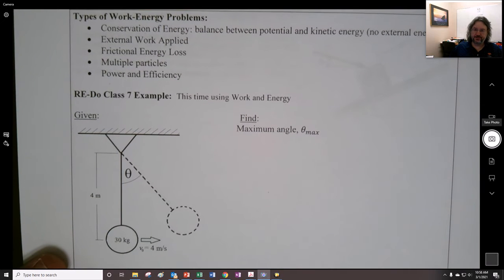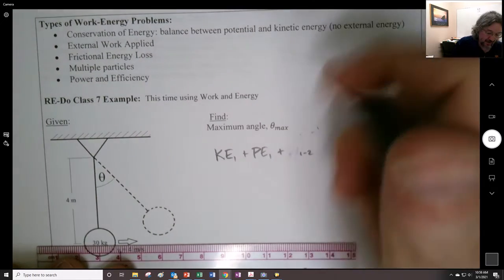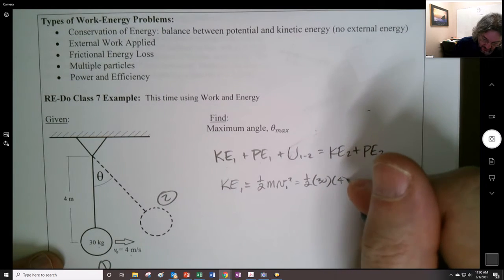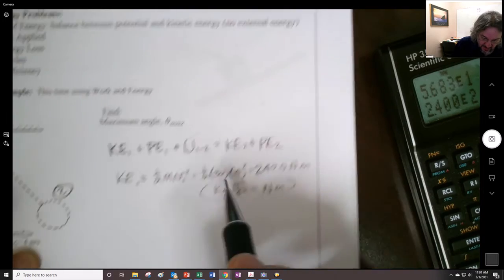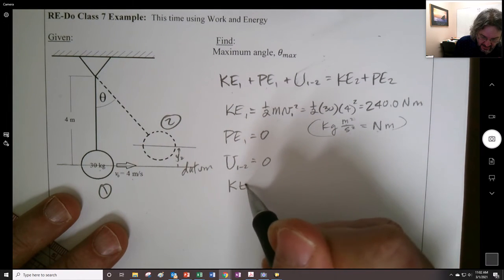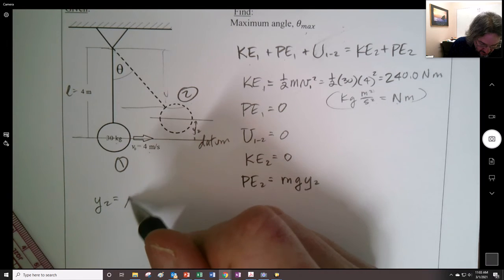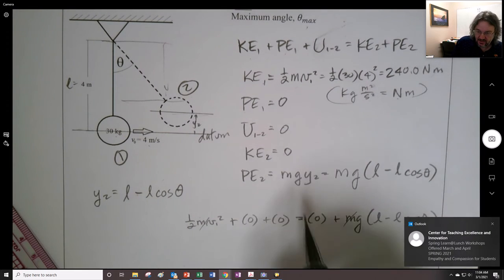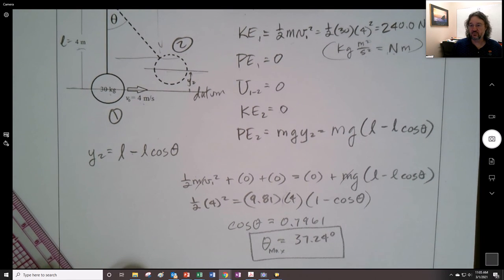Dynamics: Particle Kinetics, Work-Energy, Pendulum Example (ES211 Class 8)